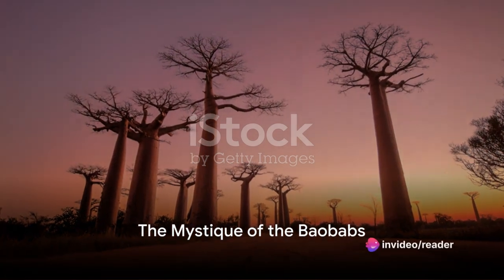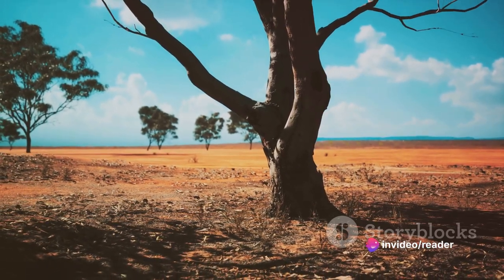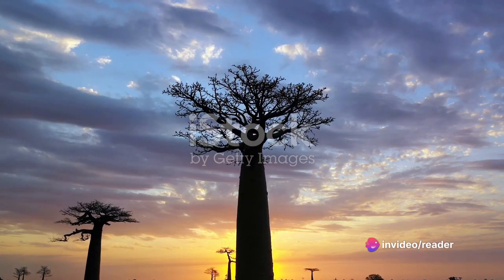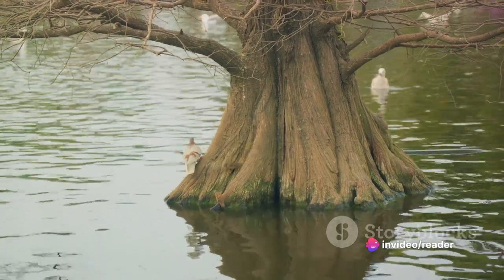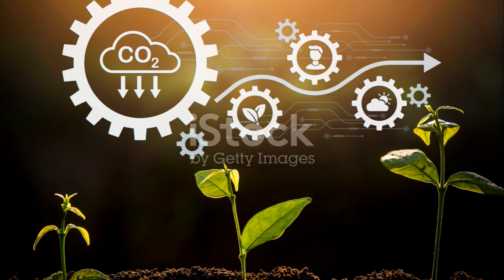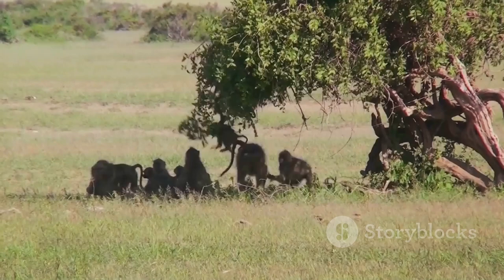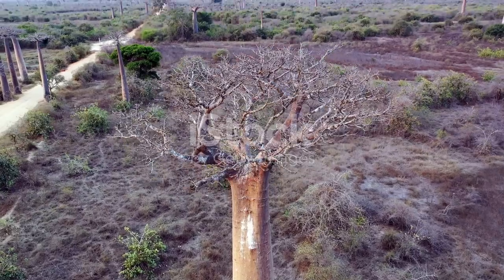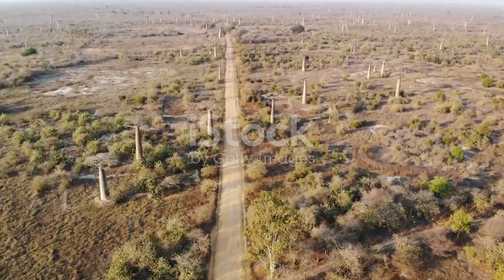मेडागास्कर के सुंदर रास्ते Avenue of the Baobabs (Please like and subscribe)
The dirt road on the west coast of Madagascar linking Morondava and Belo Tsiribihina is framed by dozens of rare and ancient baobab trees creating a setting so beautiful and unique that it may become the country's first official natural monument.